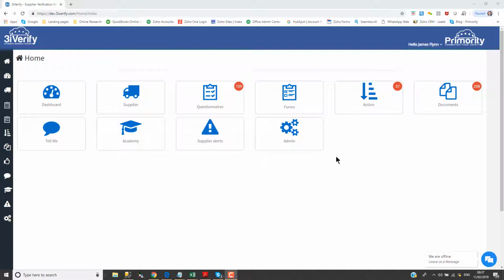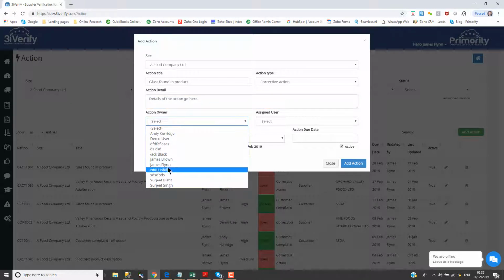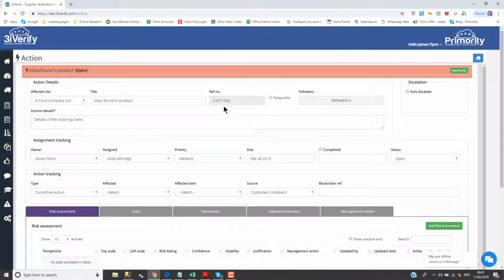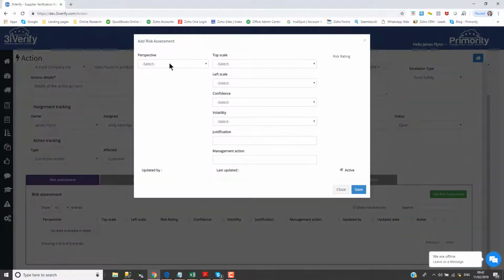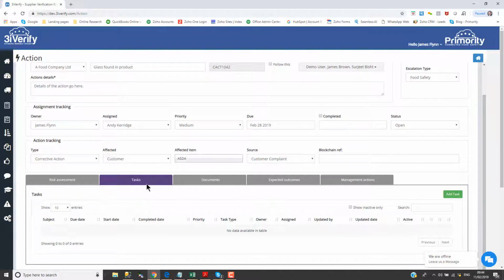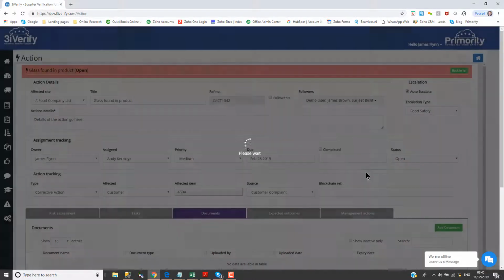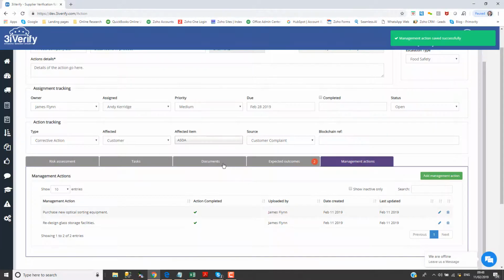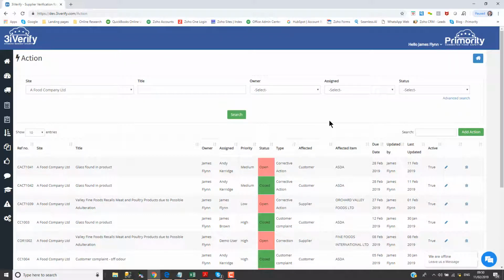Adding an Action in 3iVerify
This video walks the user through the process of adding an action in 3iVerify.